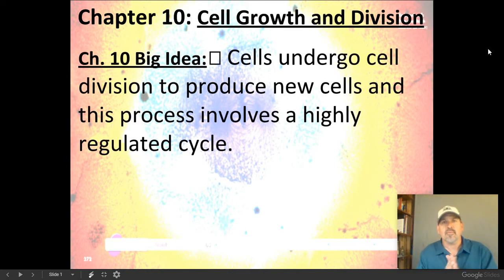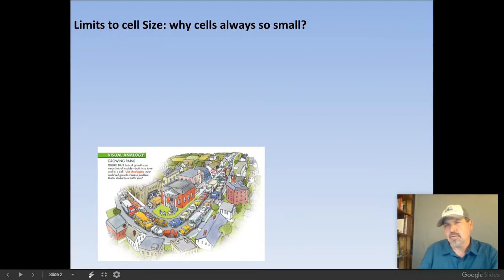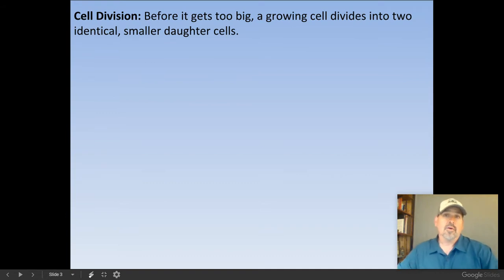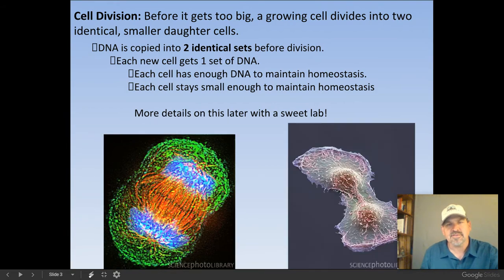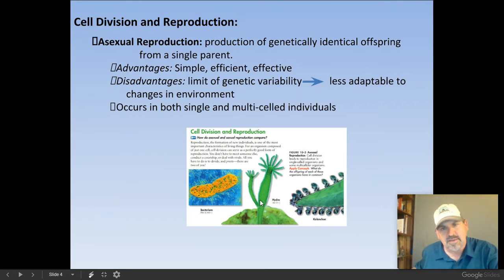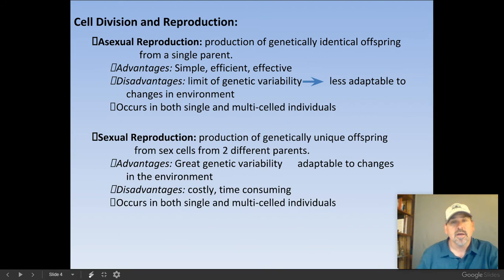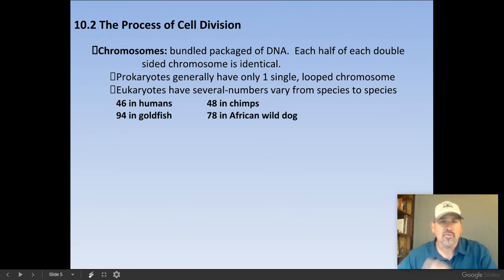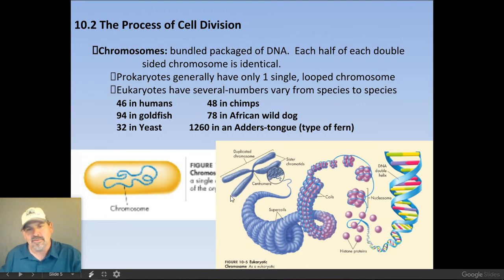Chapter 10 Limits to Cell Size, Asexual & Sexual Reproduction and the Chromosome